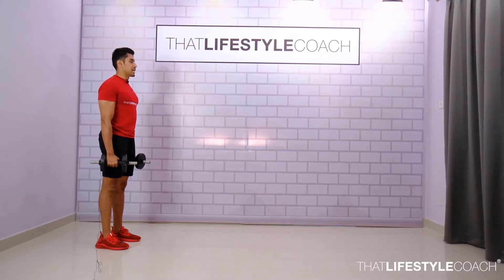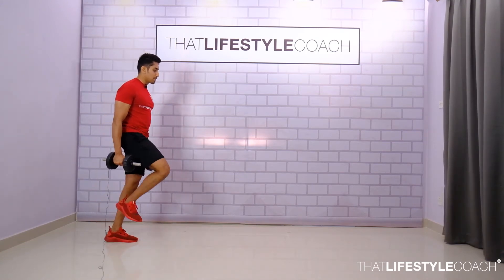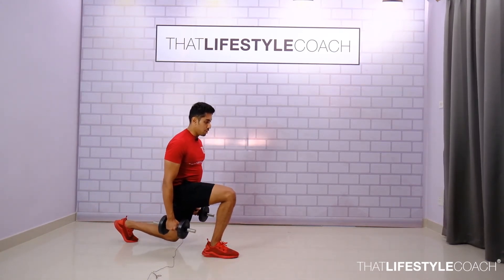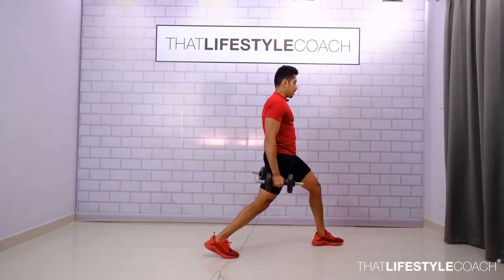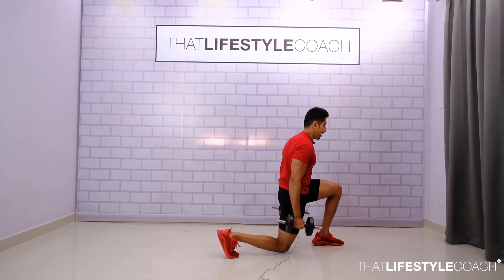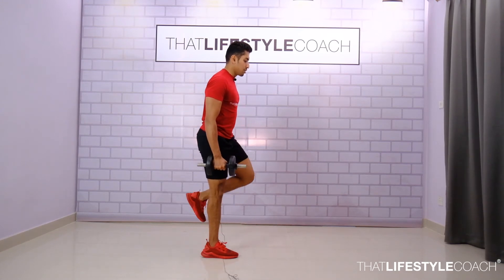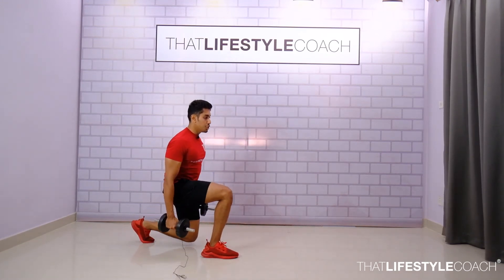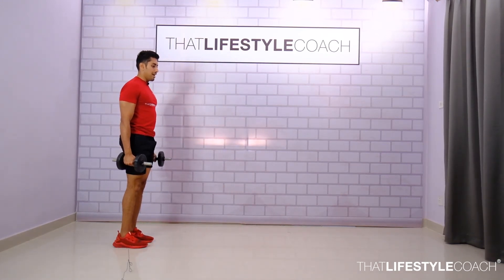GLUTE FOCUSED DIAGONAL LUNGE